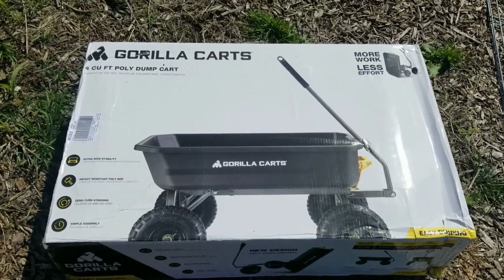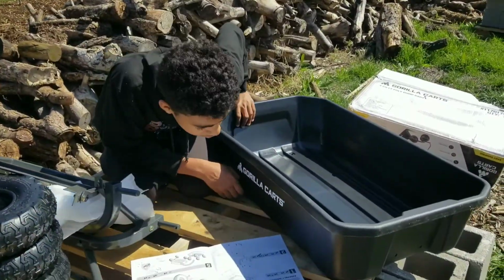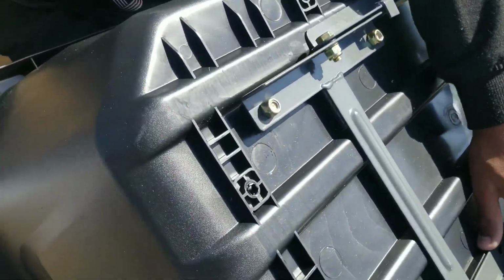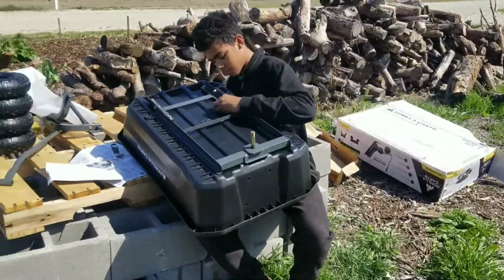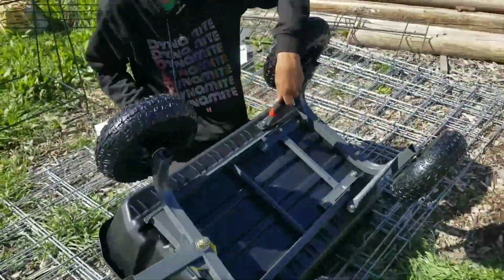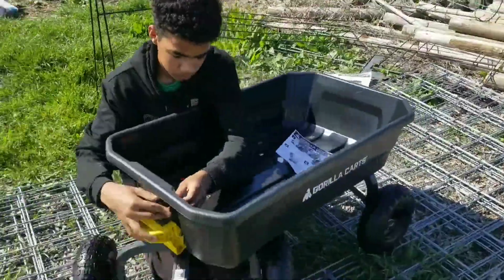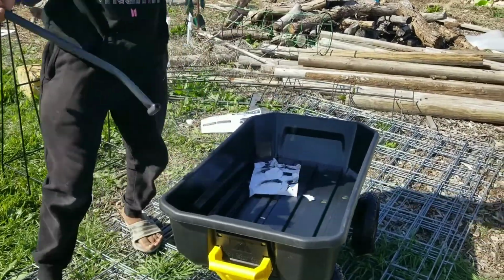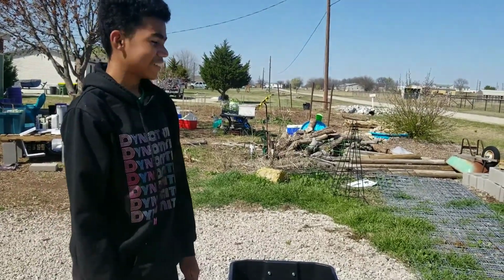Homesteading Family Garden: Unboxing & Assembling The 4 Cu Ft $99 Gorilla Garden Cart